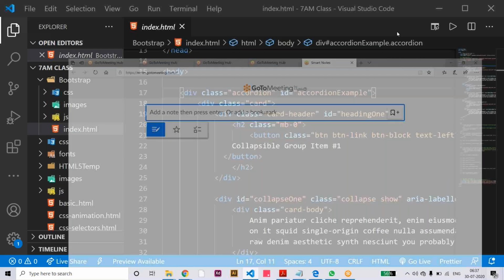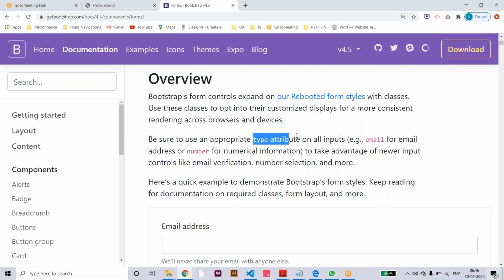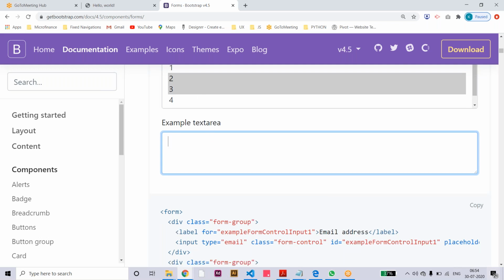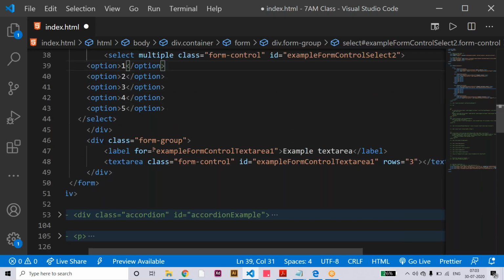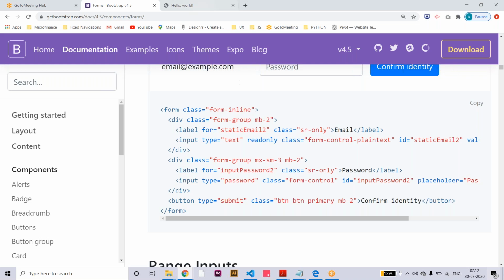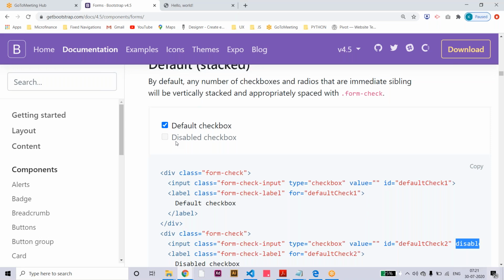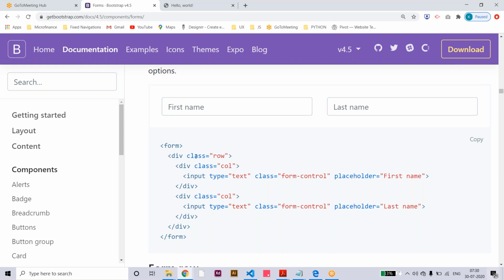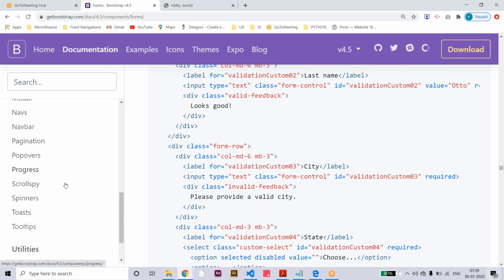HTMl Session 27 | Learn Bootstrap Collapse, Dropdowns and Web Accessibility Initiative (WAI ARIA )